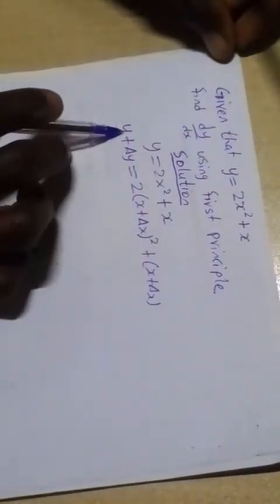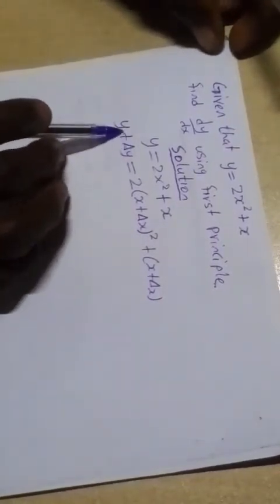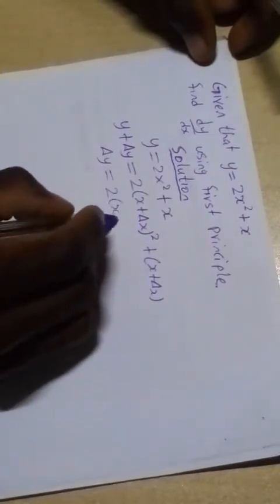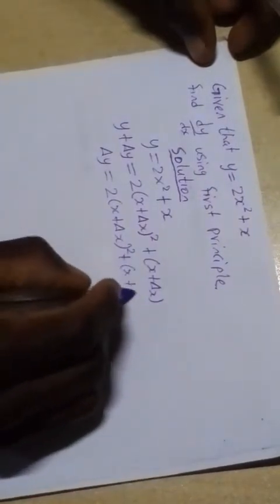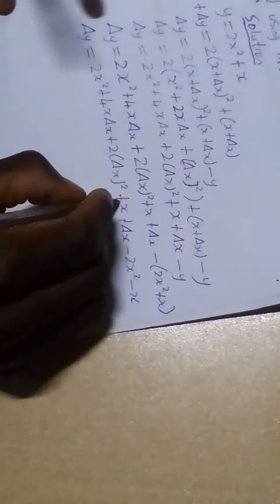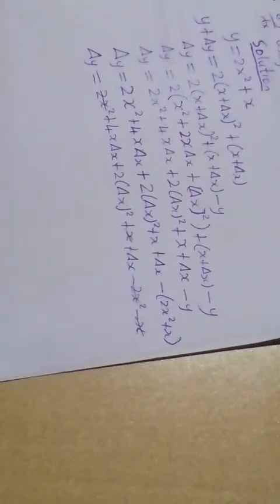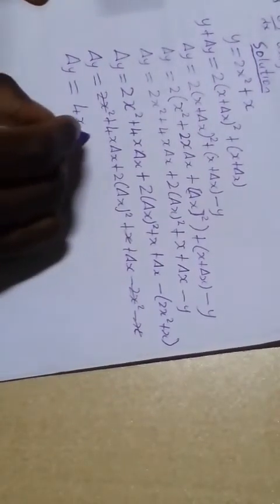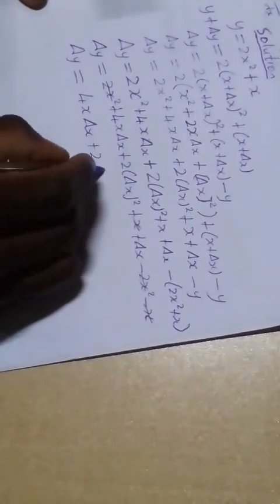How to find dy/dx using first principle.